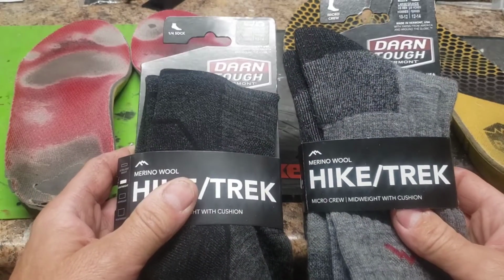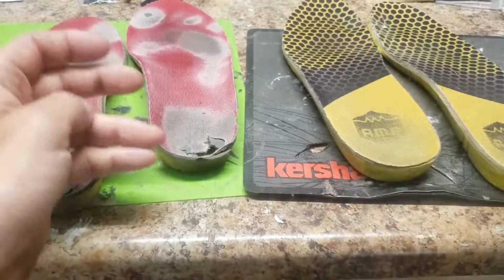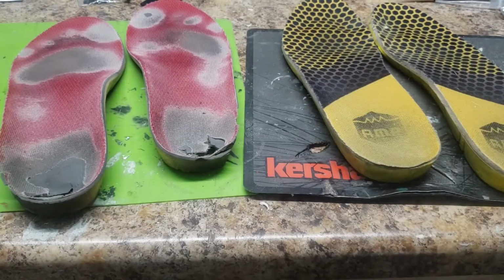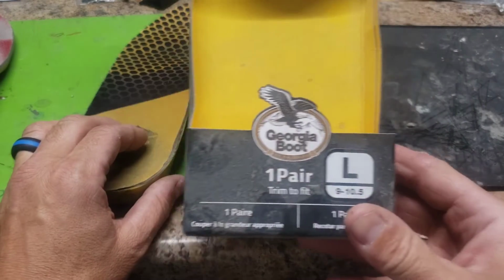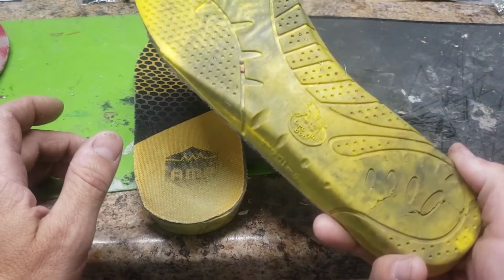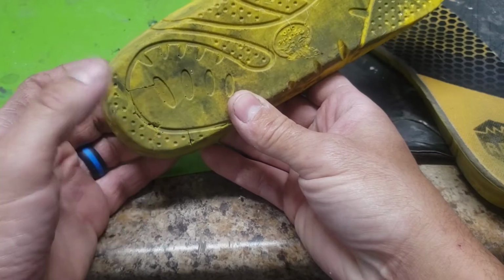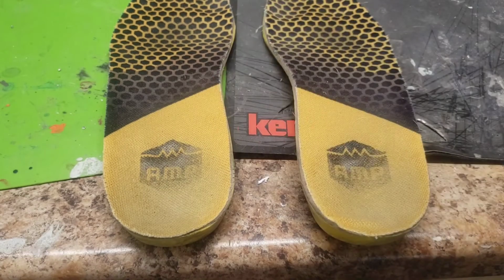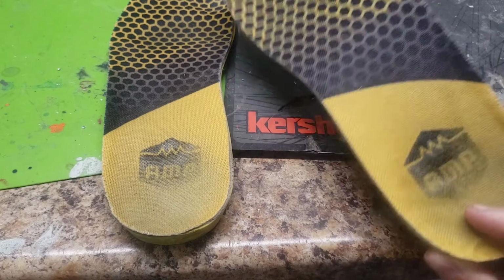The best insoles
so far after years of testing these have been the best insoles